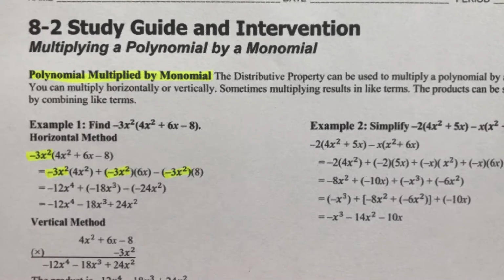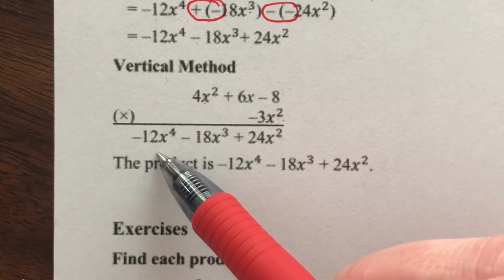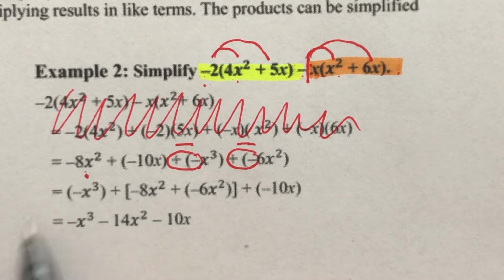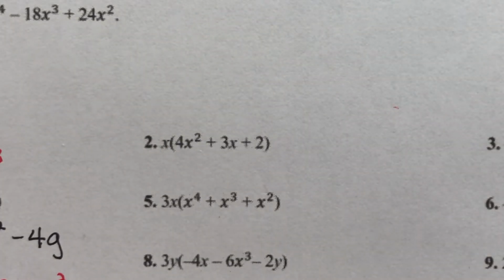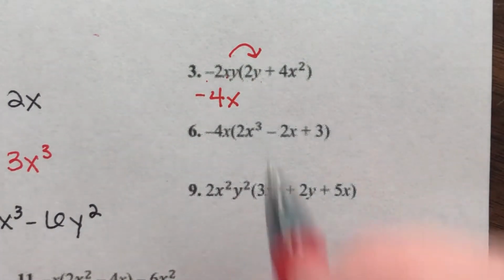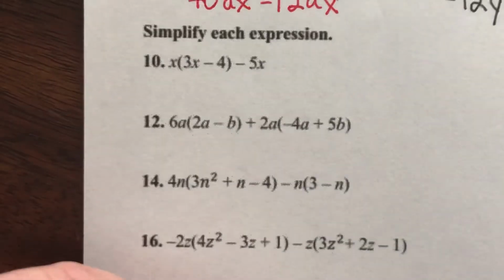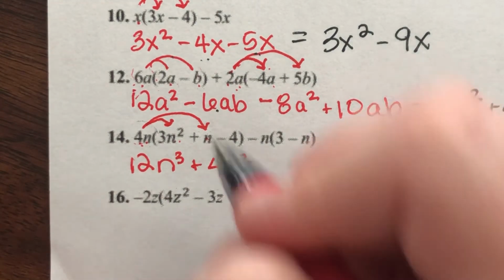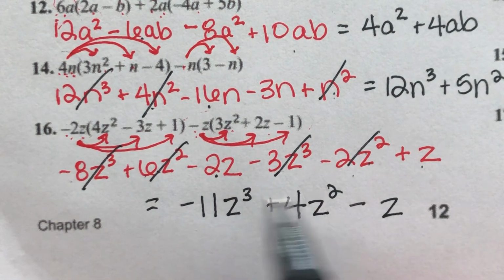8-2 Multiplying Polynomials by monomials (Part 1)